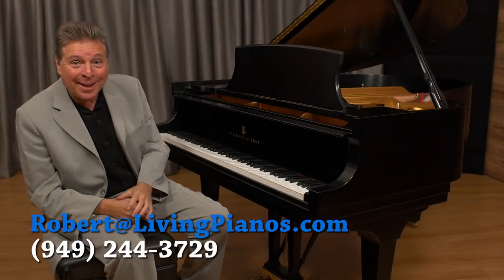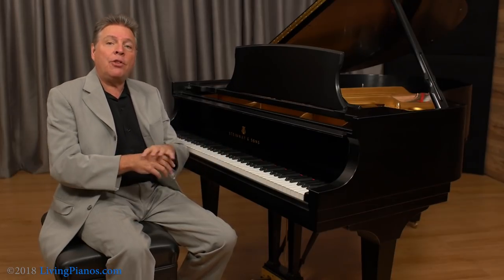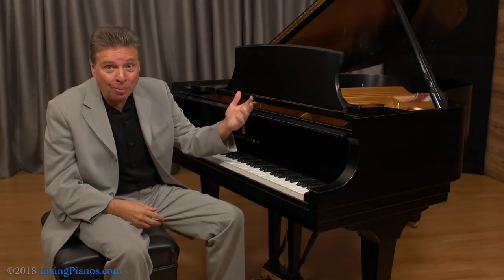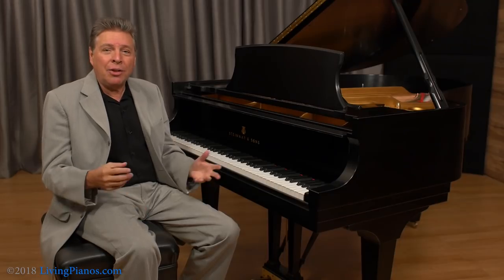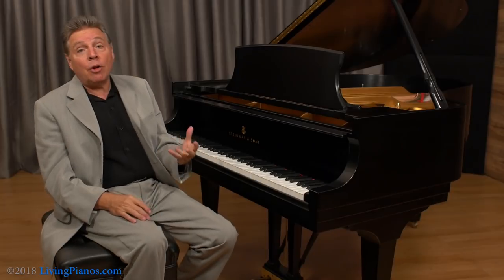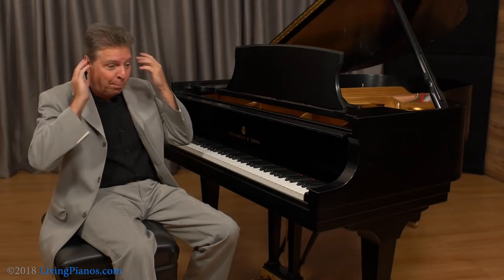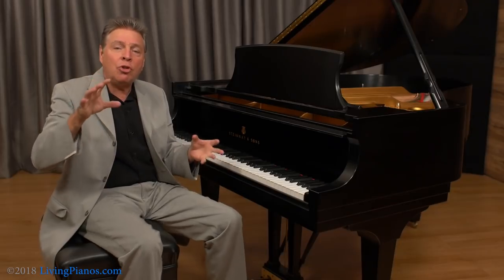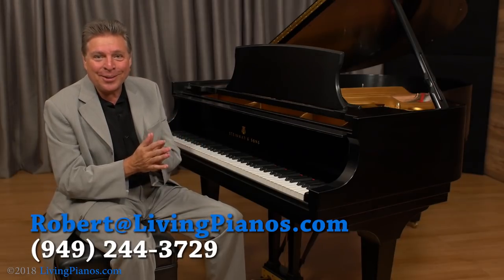How to Keep Your Piano in Tune Longer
In a perfect world, we’d have live in tuners who would tune our pianos daily.  If I were a billionaire, I would definitely have one!  Getting back to reality for a minute, are there things you can do to get your piano to stay in tune?  Fortunately, there are quite a few things!  I am going to touch bases on some of them for you.